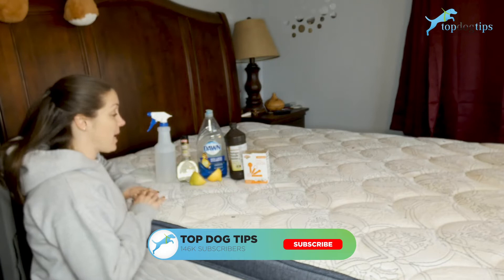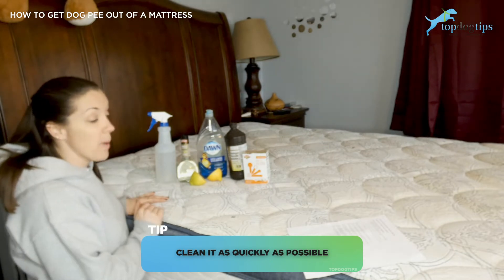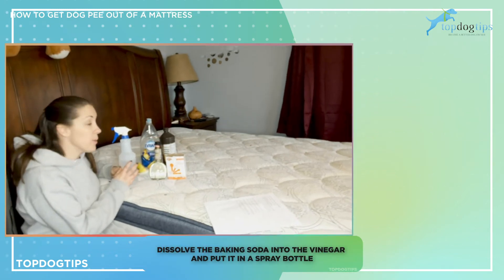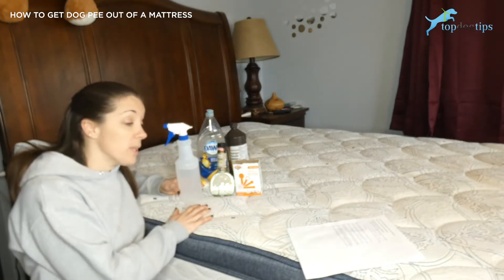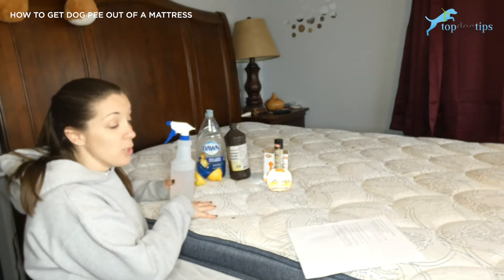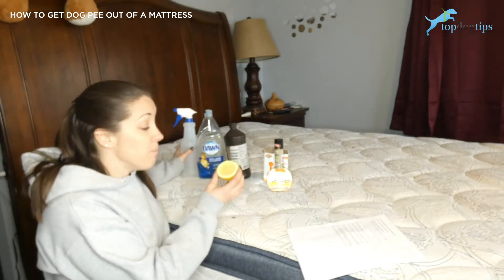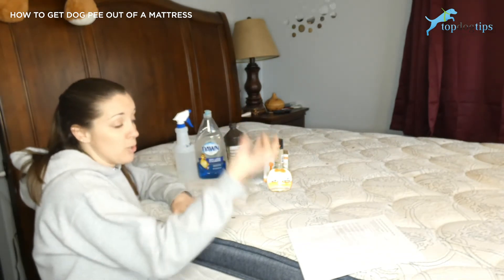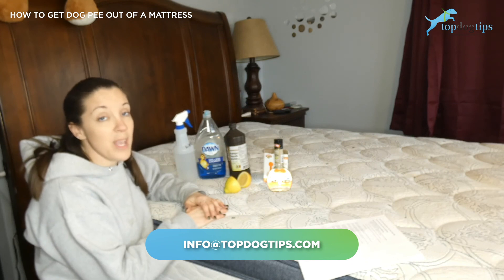How To Get Dog Pee Out of A Mattress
Accidents happen. When our pets have accidents, it can be especially annoying. Cleaning carpeting and washing bedding is a hassle, but it can be easily done. Mattresses can't be thrown in the washing machine, and the urine is able to soak much deeper down into the center of the mattress material. For these reasons, learning how to get dog pee out of a mattress is more challenging.

There are dozens of products on the market to help remove dog urine smells from upholstery. Through trial-and-error, most pet owners find something that works eventually. However, these cleaning products cost money, and they're made with some pretty dangerous chemicals.

If you're looking to save money and time, I can teach you how to get dog pee out of a mattress quickly and easily. Most of the products I discuss in this guide may already be in your home. If you don't happen to have them on hand, they'll only cost a few dollars to pick up at the grocery store.